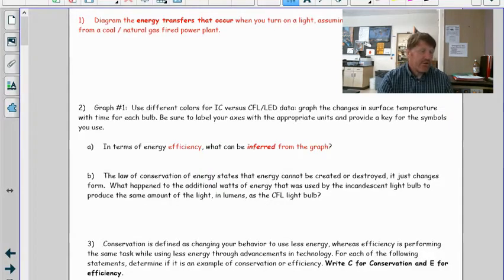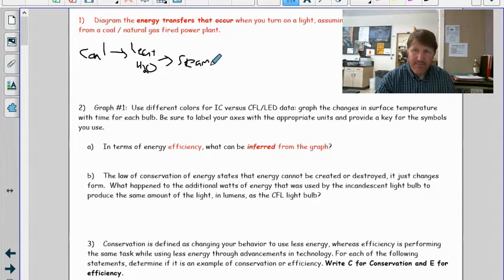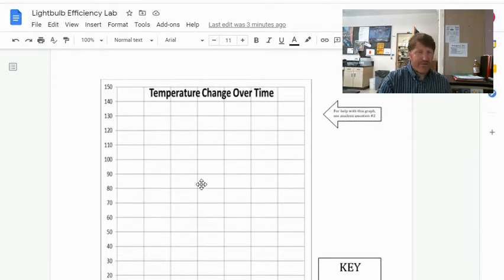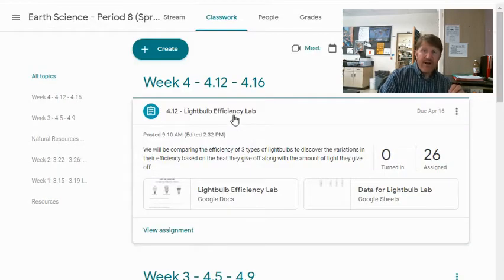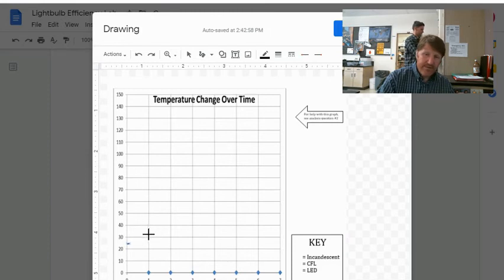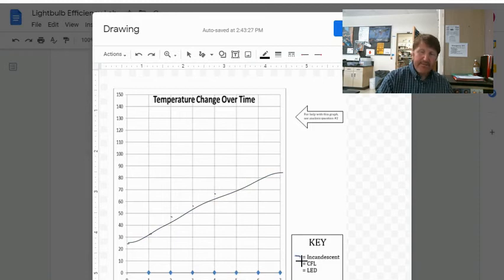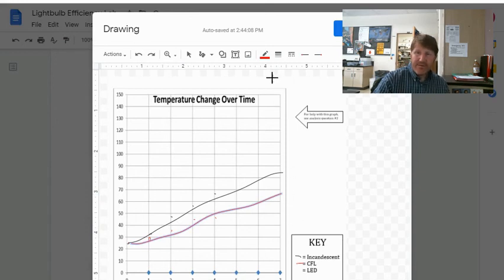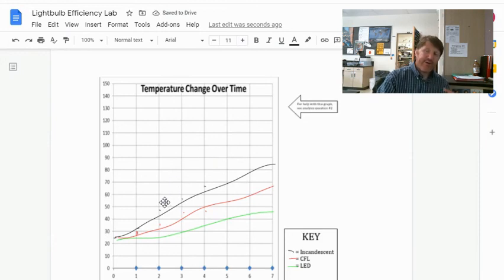Light Bulb Efficiency Lab